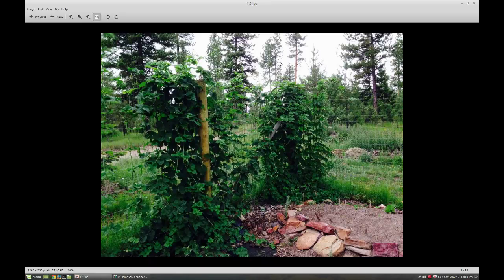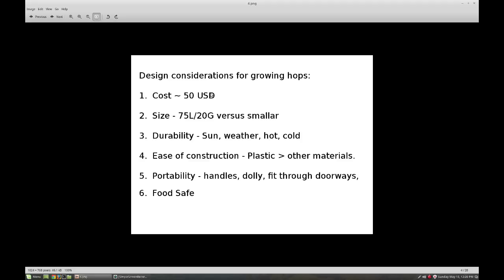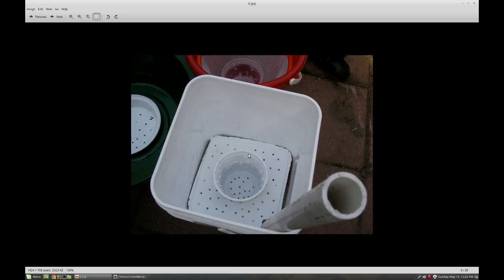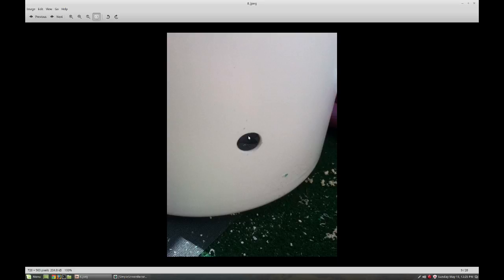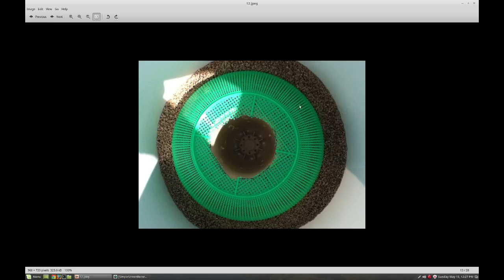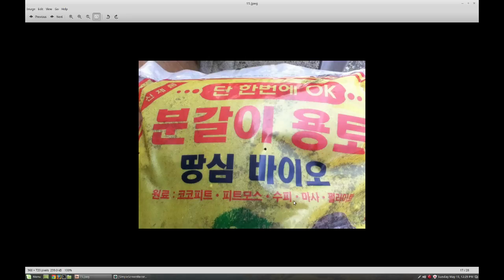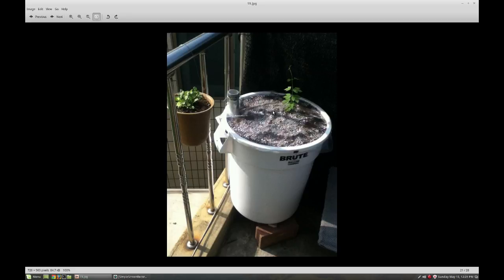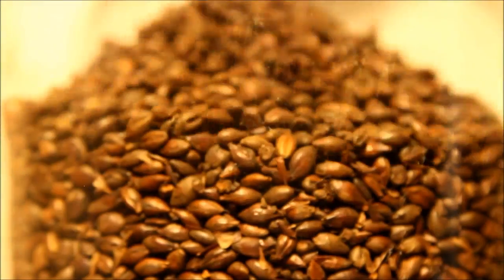SIPFinal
My step by step build of a sub irrigated hop planter.  These planters are now in their 2nd year of hops growth and are doing remarkably.  In this video, I spend a lot of time talking about why I chose certain materials and how I might improve v. 2.0